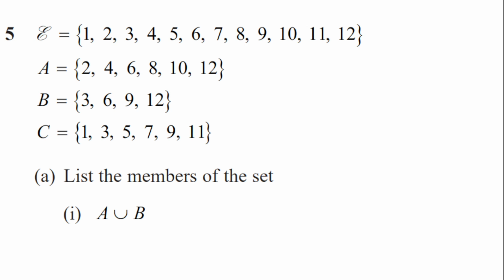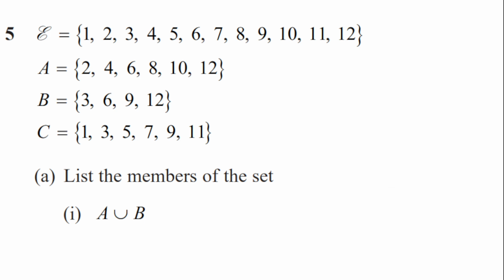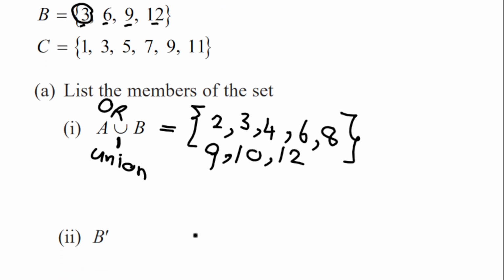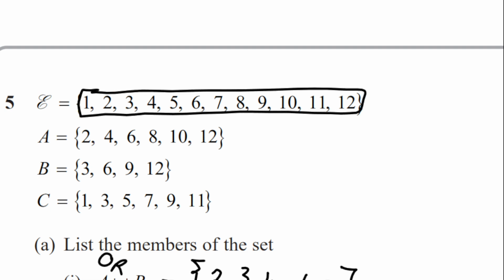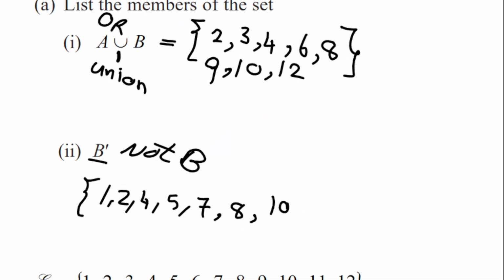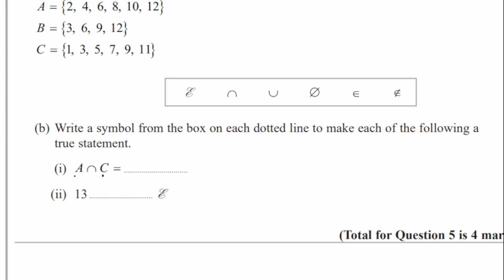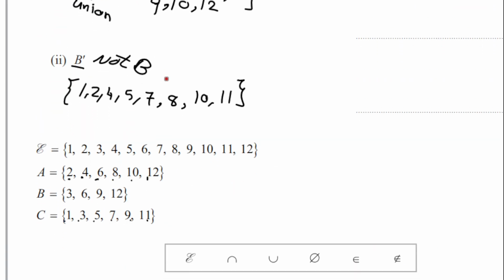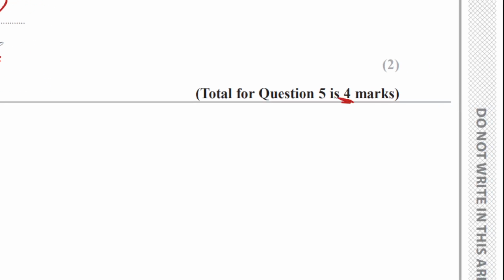Edexcel IGCSE Maths A May 2025 Paper 1HR | Q5 Sets & Venn Diagrams | 4MA1/1HR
Topic: Sets and Venn Diagrams
I walk through how to list members of sets using union and complement notation (A \cup B and B'). I also explain how to use the correct set notation symbols (\in and \subset) to make mathematical statements true.